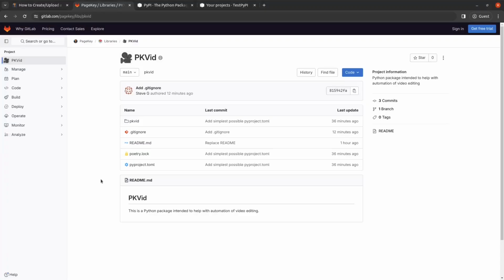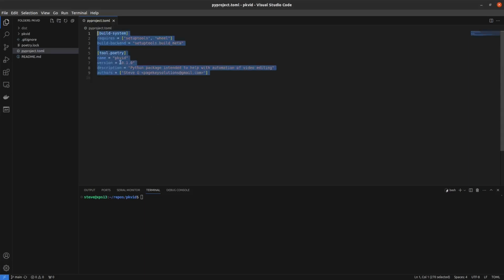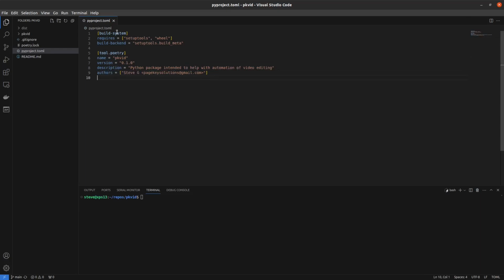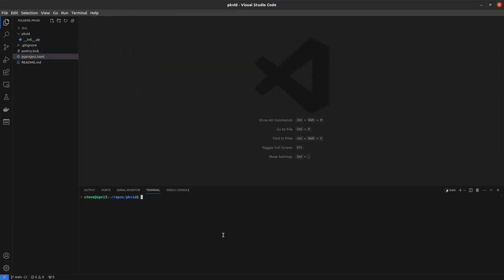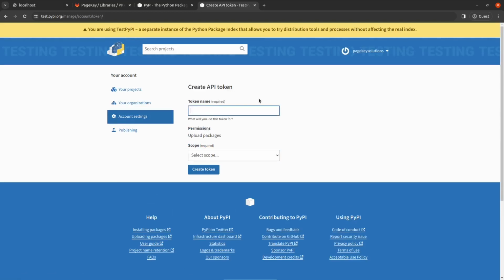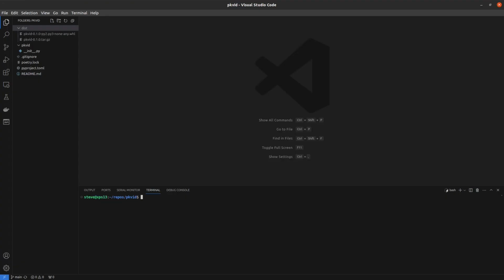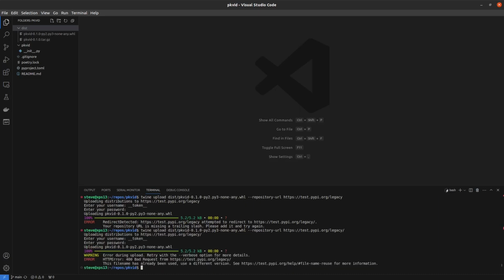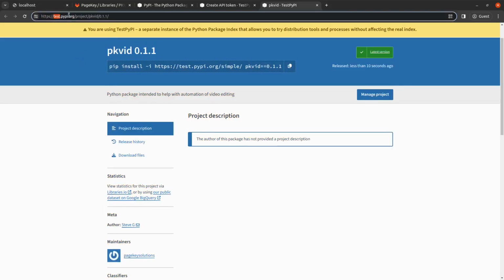How to Make a Python Package / Upload to PyPi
In this post, we\'re going to walk through the steps of creating a Python package from scratch and uploading it to the pypi package registry.

Timestamps:
0:00 Overview
0:50 Creating pyproject.toml
1:20 Installing/Building with Poetry
2:20 Using Pypi.org
3:07 Uploading with Twine
3:49 Final result / Wrap-up

Audio credit:
Community - TrackTribe